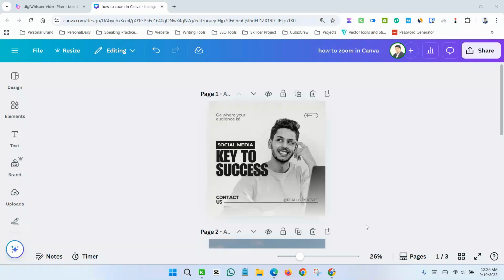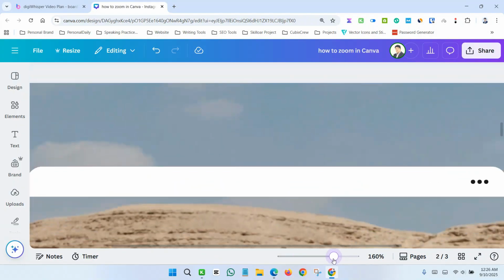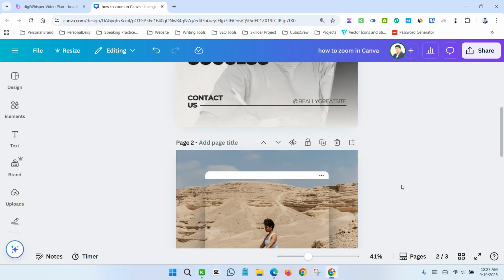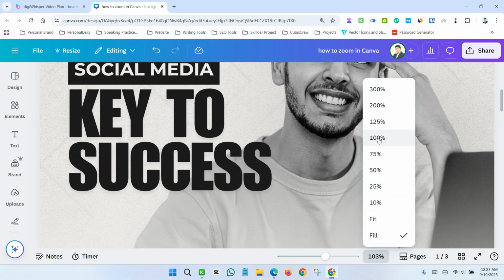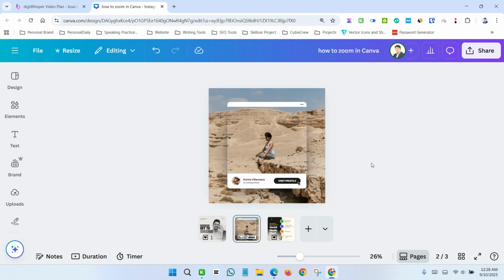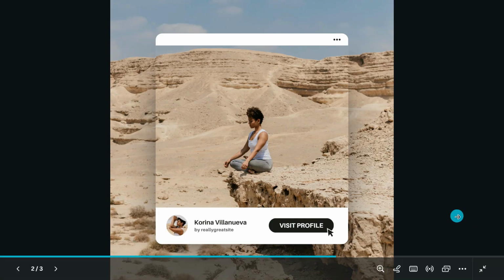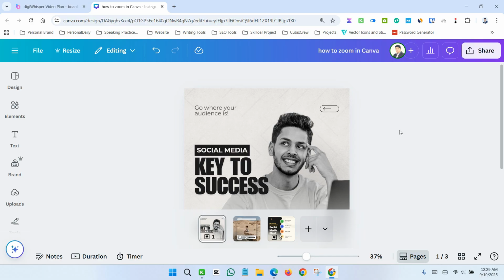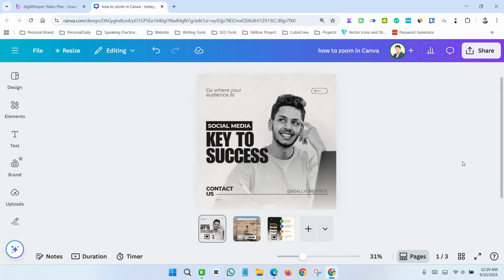How to Zoom in Canva: The Hidden Trick Everyone Missed (Do This!)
How to Zoom in Canva made simple—step-by-step tips with zoom animation, text zoom, and pro shortcuts to level up your designs fast.
Struggling with tiny details or clunky views while designing? This video is your complete, beginner-friendly guide on How to Zoom in Canva, so you can work faster, design cleaner, and present like a pro. We’ll show you exactly how to zoom image in canva, how to zoom in canva video, and how to zoom in and out in canva using keyboard shortcuts, trackpad gestures, and the on-screen toolbar—no guesswork.

Why this video: Zoom is more than just making things bigger. It’s about precision—aligning elements, editing text cleanly, and polishing slides without eye strain. We’ll walk through the smartest ways to zoom page in canva, control zoom levels, and toggle between views to speed up your workflow. Plus, you’ll learn how to add zoom effect in canva for dynamic scenes and how to make zoom in canva feel buttery-smooth during edits.

Who it’s for:

Students designing class presentations
Entrepreneurs and marketers building pitch decks and social media graphics
Creators editing reels and tutorials
Anyone who wants pro-level control over their canvas on laptop or PC
What problems we solve:

Can’t find the zoom control? We cover the toolbar and shortcuts.
Need to zoom a video or slide element? See how to a zoom a video in canva and slide zoom in canva, including framing tips.
Want dynamic effects? Learn how to zoom animation in canva and how to zoom text in canva—perfect for intros, highlights, and callouts.
Working on desktop? We’ll show how to zoom in canva laptop and how to zoom in canva pc, plus trackpad vs. mouse strategies.

Overshooting or losing your place? We’ll demo how to zoom out in canva fast and reset your view.
About the channel: On digiWhisper, Saif brings you practical, no-fluff tutorials to boost productivity and creativity. From daily tools to smart tech tips, we help you work smarter, not harder. Expect step-by-step walkthroughs, honest reviews, and the latest picks across design, AI, and marketing.

You’ll learn:

Exact zoom shortcuts (Windows & macOS)
Toolbar zoom + percentage control
Zooming images, text, and video frames
Slide zoom for presentations
Clean zoom animations for a polished look By the end, you’ll master How to Zoom in Canva and move through designs like a pro. ✨

Ready to master your edits? Watch now and learn How to Zoom in Canva step by step. 🚀